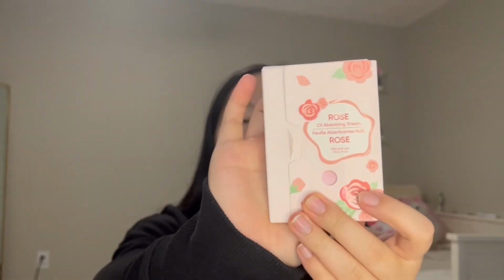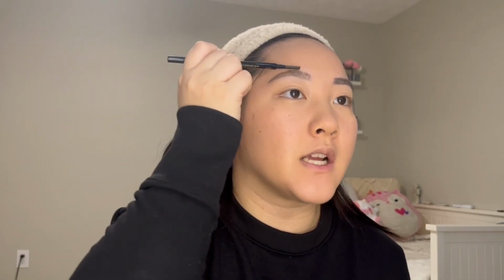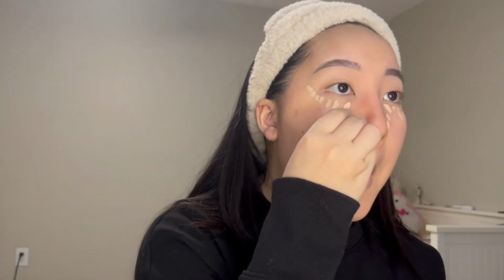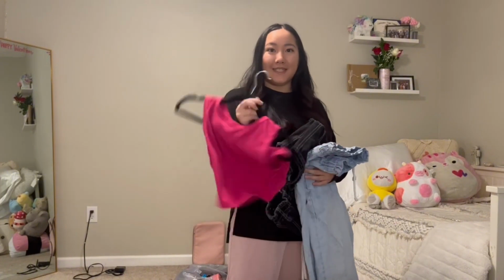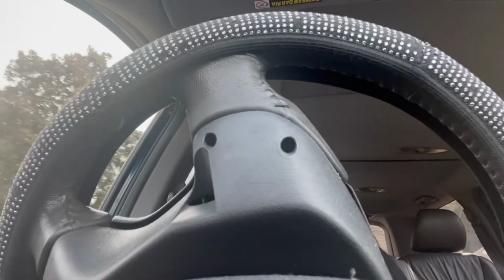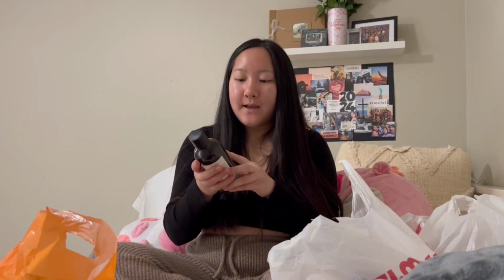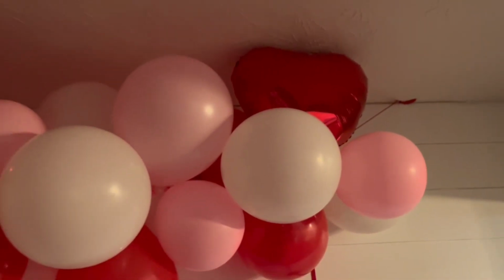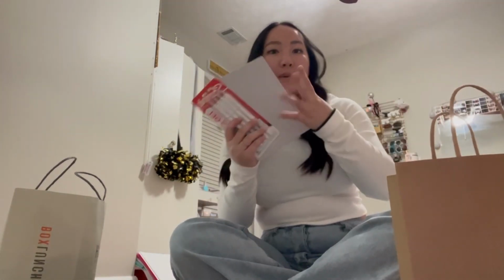Valentine’s Day! | February recap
Happy Valentine’s Day everyone! I hope you had a great one! I had so many events going on this year for the month of February so I decided to put them all in one video.

Here is the link to Sincere Sally Boutique

You can you use my code: EVELEEVANG